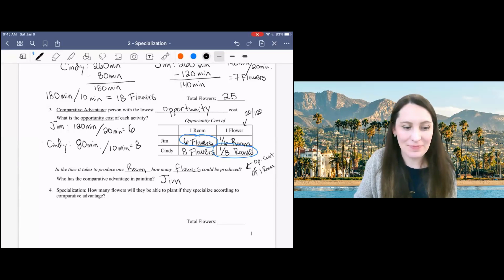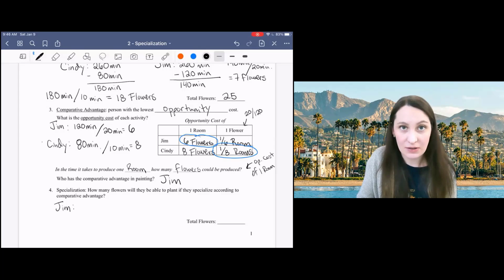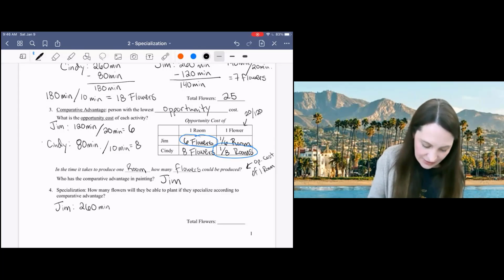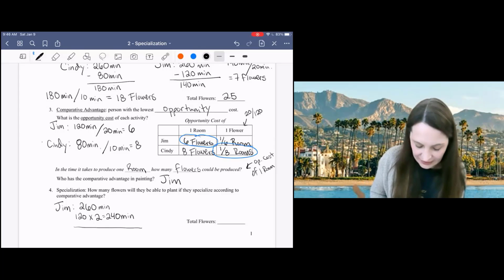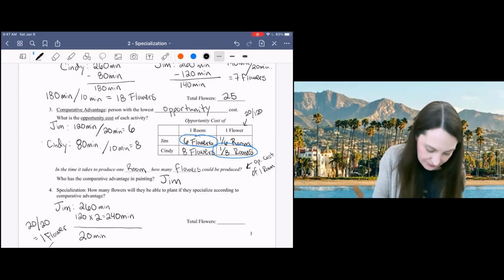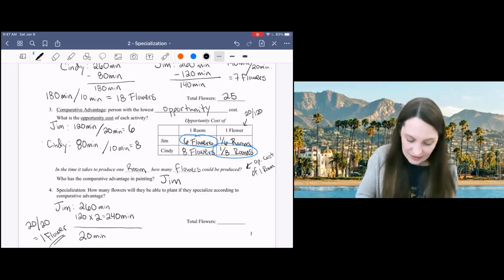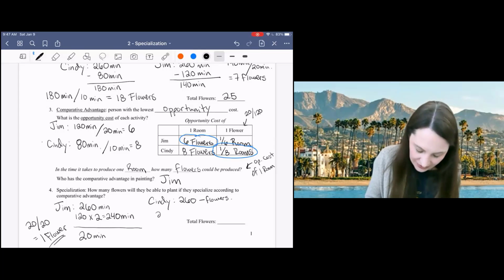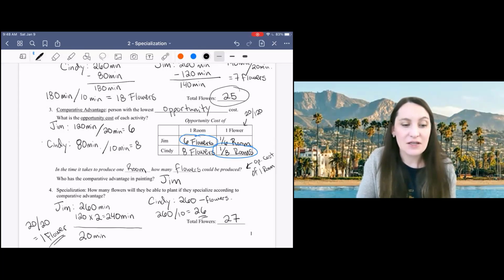2.5 Benefits of Specialization